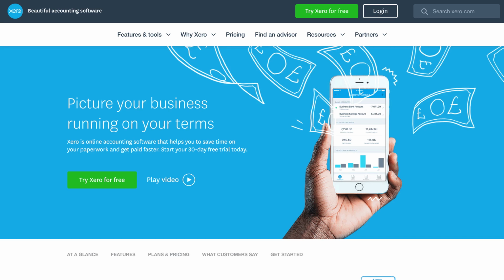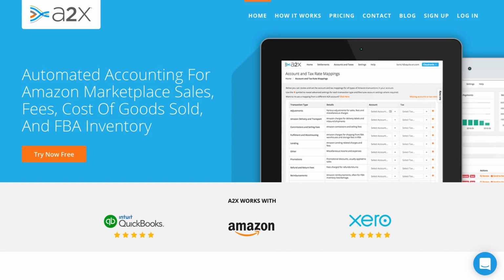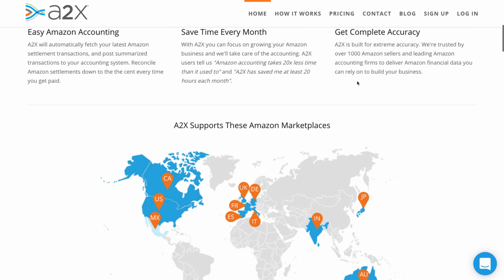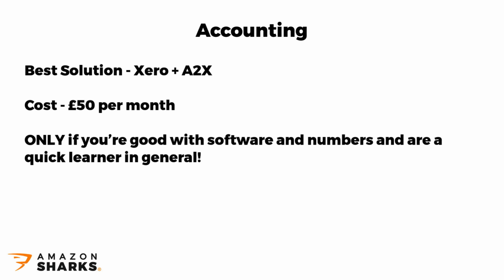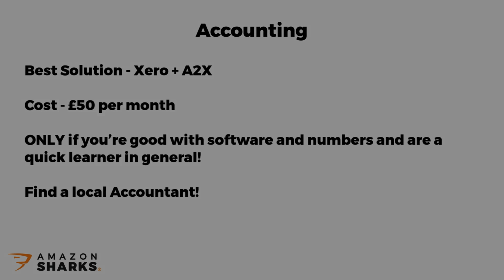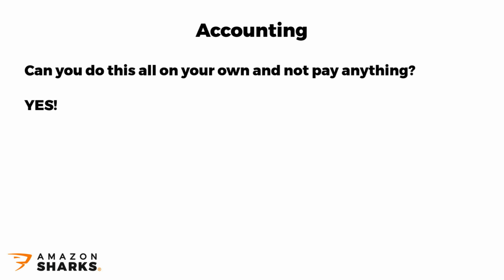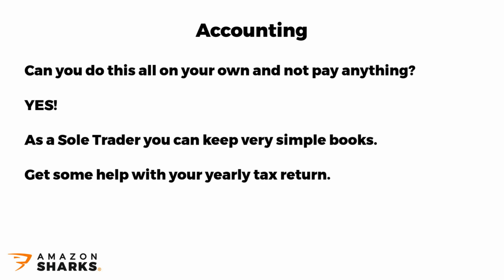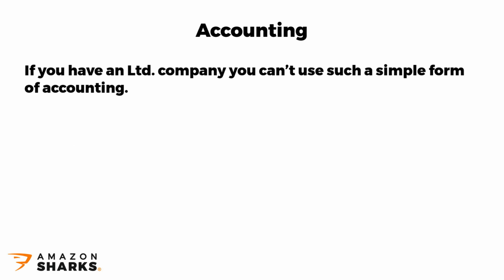1 9 Accounting